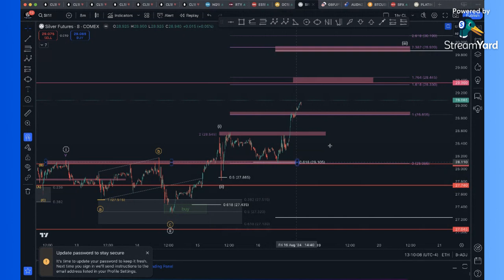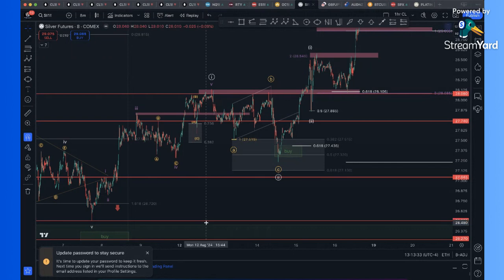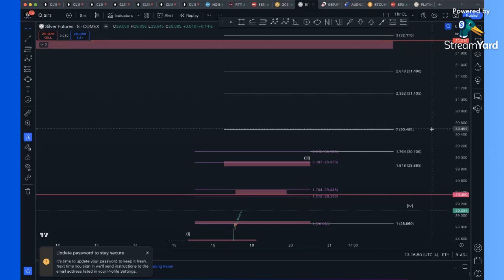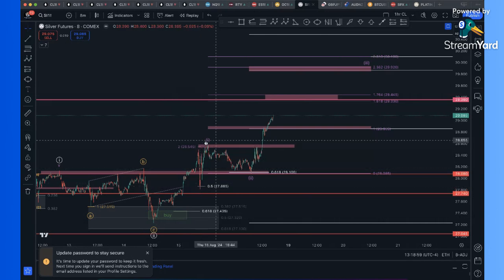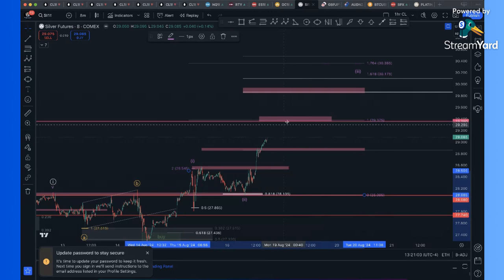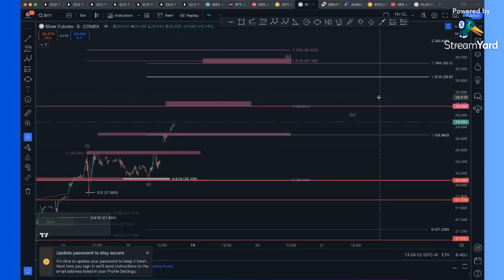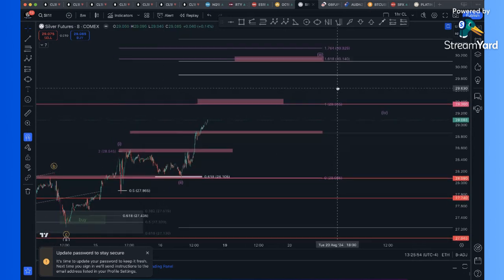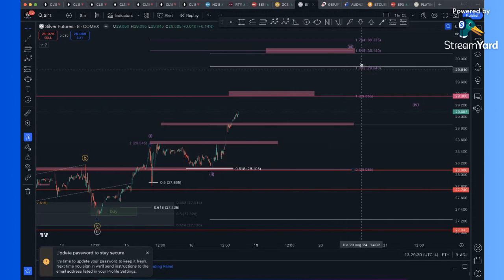The Silver Surge: A Deep Dive into Elliott Wave Analysis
📧 Free weekly Elliott Wave analysis Join us as we take a deep dive into Elliott Wave Analysis for Silver. Get valuable insights into silver price prediction and analysis in this informative video!